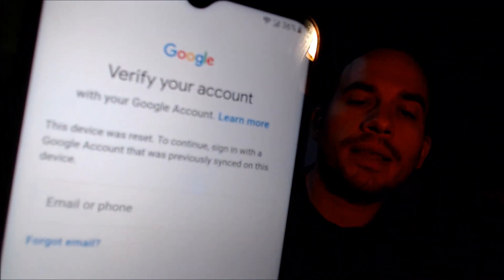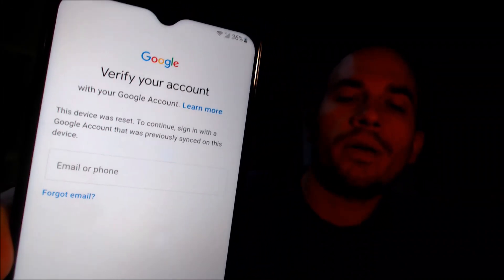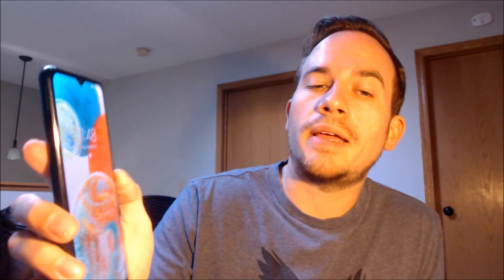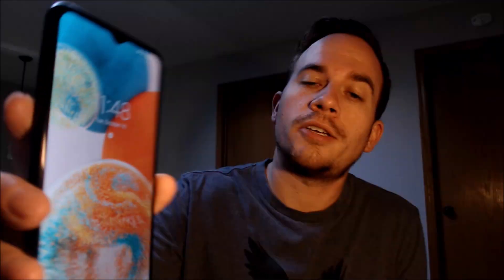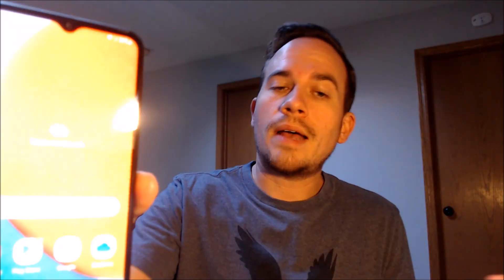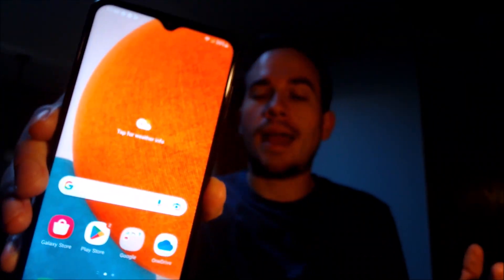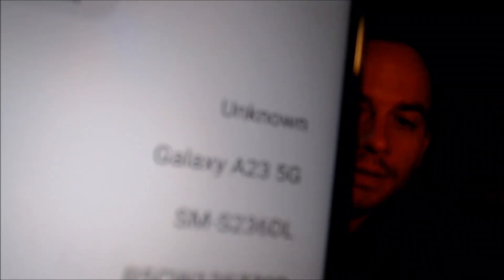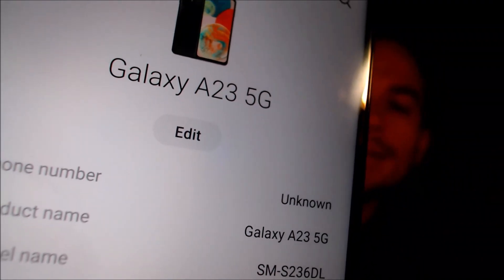Delete / Bypass / Remove Google Account Lock (FRP) on Tracfone Samsung Galaxy A23 SM-S236DL!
Video showing a Google Account Lock (FRP) successfully being bypassed/removed on a Straight Talk / Tracfone Samsung Galaxy A23 (model number SM-S236DL). Google includes this security feature with all devices on Android 5.1 and up so that when a device is reset without first removing the Google account, the device is locked to the previous owner's account. This process that we do to the device allows a bypass of the screen that asks for the Google account of the previous user. This can also be done for other models of the A23 , such as:

SM-A2360
SM-A236B
SM-A236E
SM-A236M
SM-A236V
SM-A236U
SM-A236U1